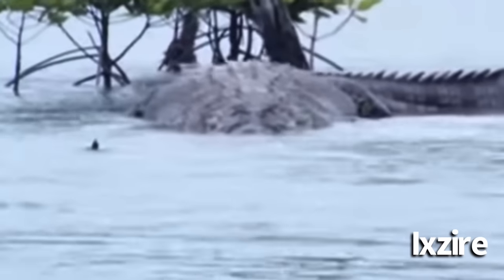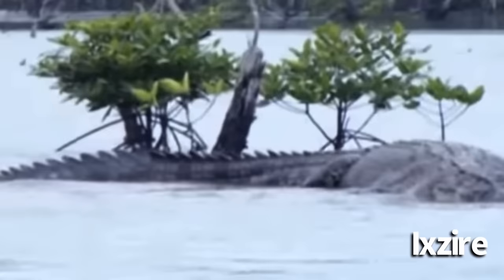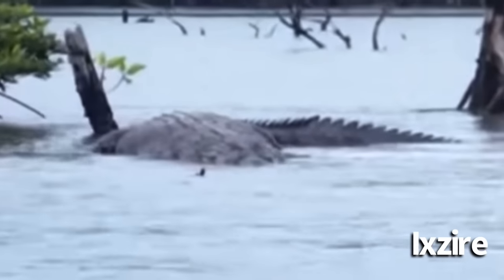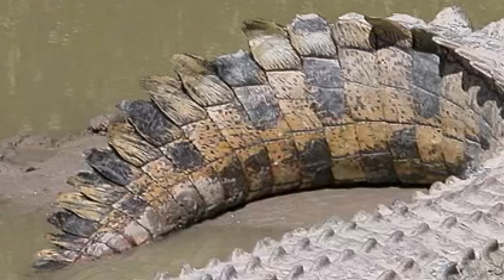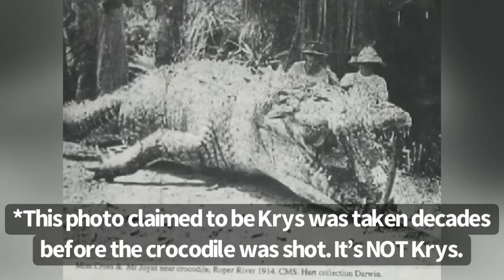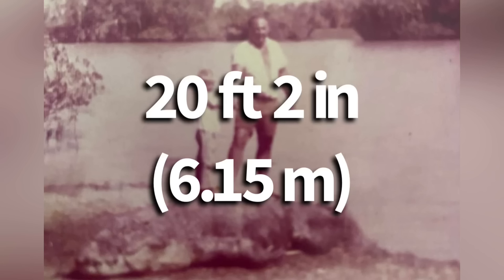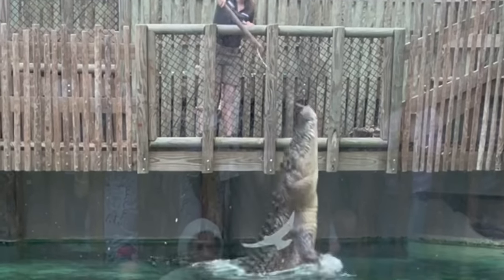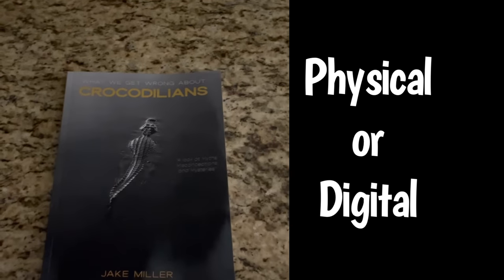23 Foot Crocodile Seen in India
A giant Crocodile seen in Port Blair India has begun to circulate online after a recent video analysis I did of the crocodile. I have been sent more photos of this beast, and I give my opinion if this Saltwater Crocodile is 23 to 25 ft like some claim.I also give updates on two other Giant Crocodiles, “Krys The Savannah King” and “Old Charlie”.

Book Description: Crocodilians are one of the most interesting, yet misunderstood predators on this planet. Much about what we know surrounding crocodilians is rooted in a history that is full of false information. Subjects such as enormous crocodilians, the history of alligators living in sewers, and their evolution are usually answered with faulty facts. In addition, there is still much we don’t understand about these animals, such as their taxonomy, biology, behavior, and more. Did you know crocodilians show signs of regeneration, what’s going on there? To find the truth in all the lies, exaggerations, or unknowns, one must either spend decades studying these animals or pay a hefty price buying complex literature. What We Get Wrong About Crocodilians fixes these problems. The book looks over myths, misconceptions, and mysteries surrounding these animals for an affordable price and is written for a more general audience to understand. The topics discussed range from the 5th century B.C.E. to present day. Some of the topics will be recognizable, some are generally unknown to many, and some may be shocking. Whether you are causally interested in these animals, or have spent decades studying them, What We Get Wrong About Crocodilians will present information rarely discussed and enlighten all.

Huge Crocodiles, Monster Crocodiles, Large Crocodiles, Giant Crocodiles, Krys the Crocodile, Gustave the crocodile